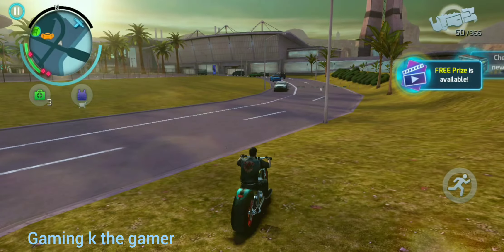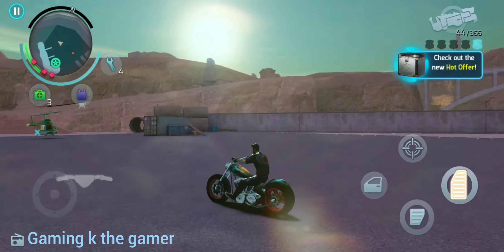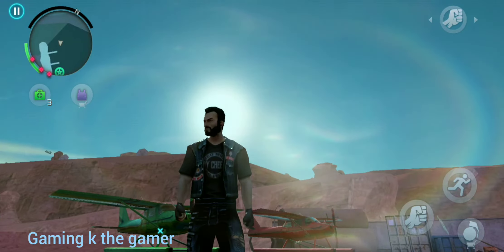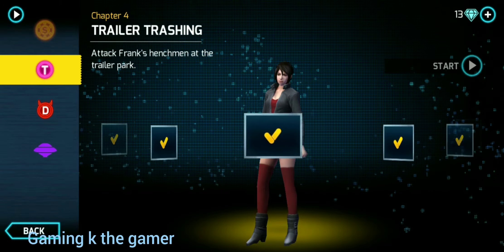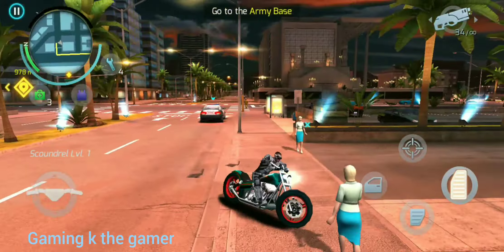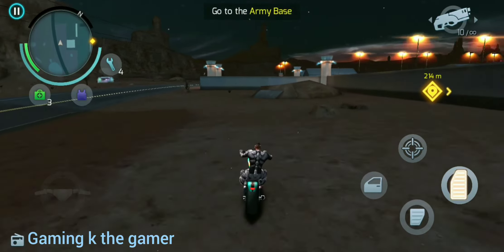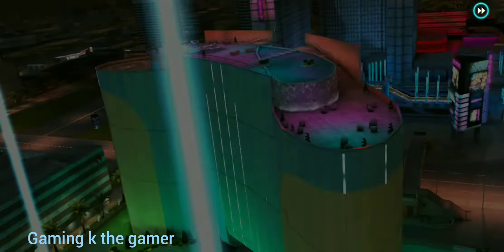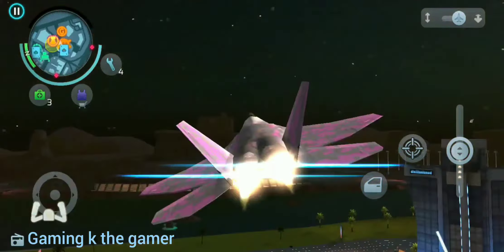how to get a free hyvel in gangstar vegas